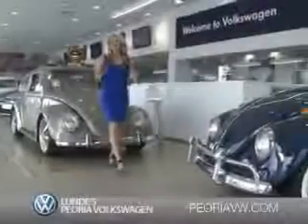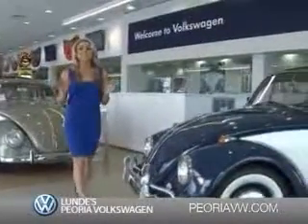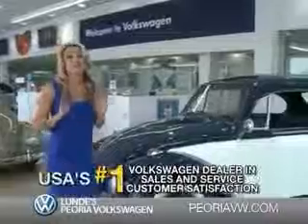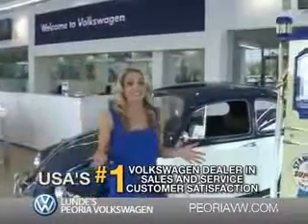2014 Volkswagen Beetle Lunde's Peoria Volkswagen Phoenix, AZ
2014 Volkswagen Beetle Check out this Candy White Volkswagen Beetle Coupe, equipped with a 4 Cylinder engine and a dual shift gearbox transmission.
MILES:     11
VIN:3VWVT7AT4EM612489

8801 w Bell Road
Peoria, Arizona 85382